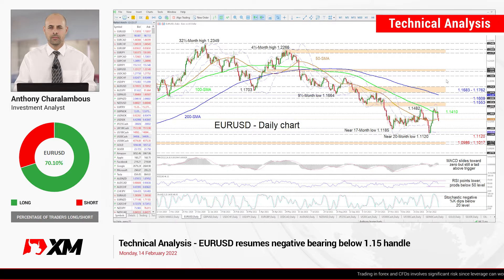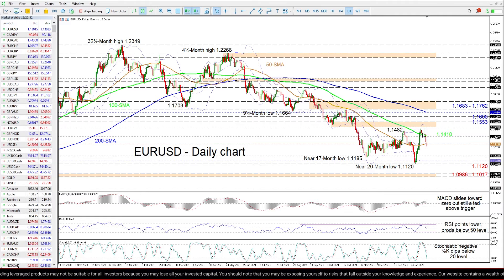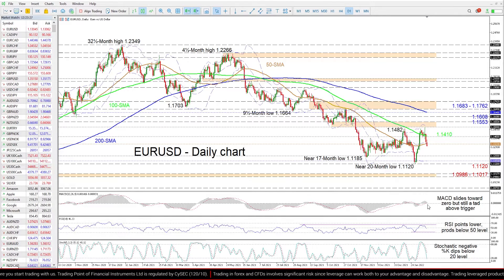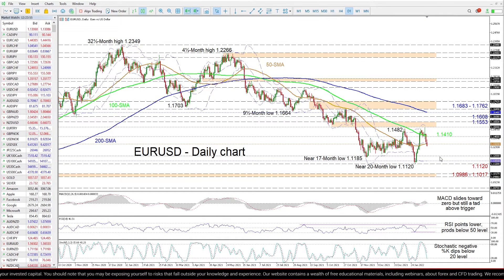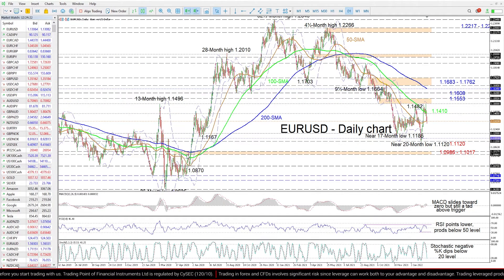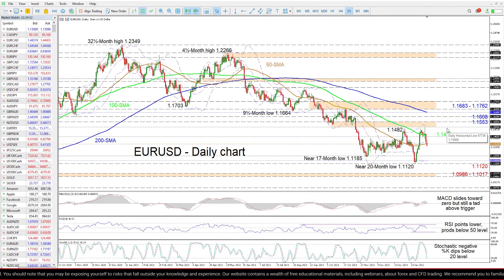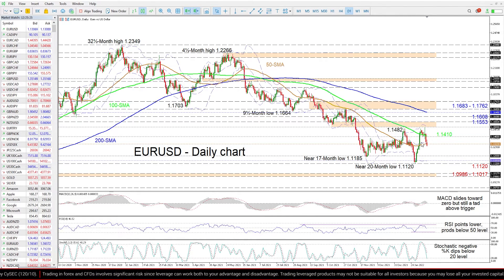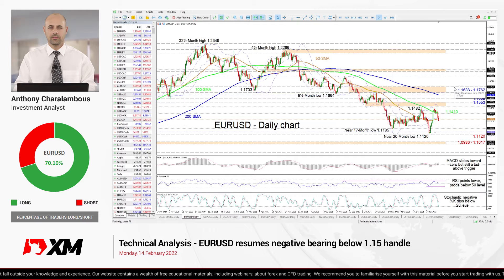Technical Analysis: 14/02/2022 - EURUSD resumes negative bearing below 1.15 handle